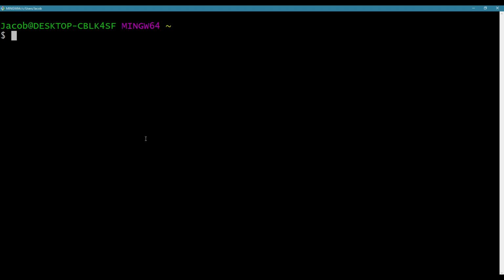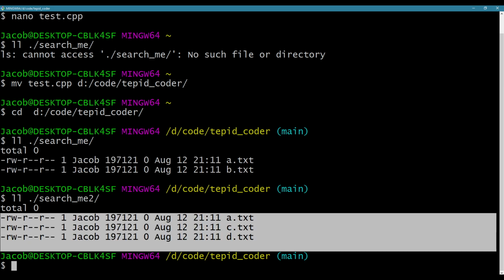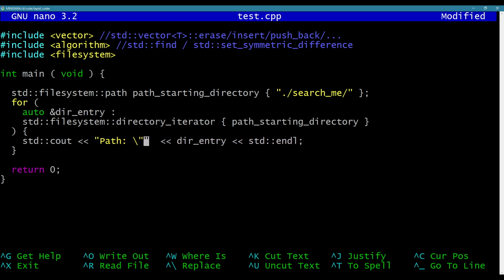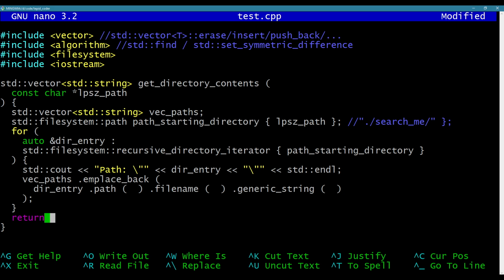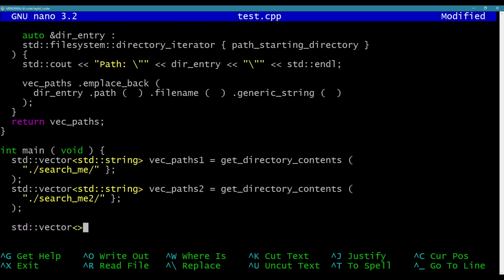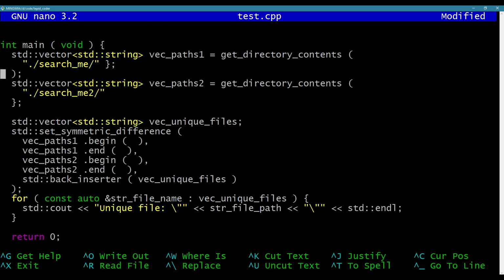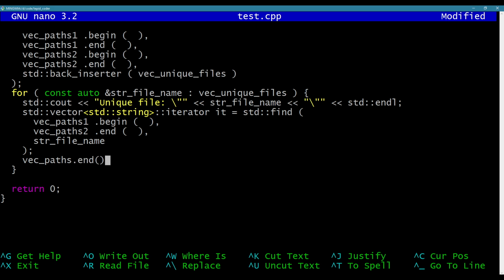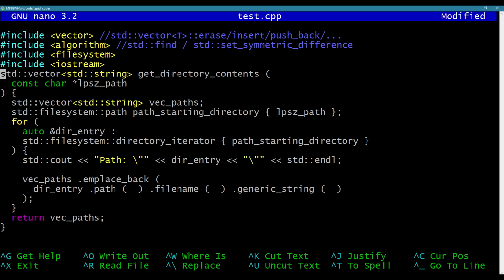C++ out-of-the-box features mini-seies (std::filesystem, std::set_symmetric_difference, & std::find)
This video is one of a short series I'll be making about C++ functions that come with the language right out of the box. This series won't be focusing on syntax or what's happening by the compiler/linker behind the scenes, but instead aims to show what quality of life functions & containers C++ has and how to use them. I don't have any particular order in mind, but I'm planning on showing how many of the functions in ‹algorithm› can actually be used in practical/concrete/non-theoretical ways to solve real problems.

In this video, in particular, I talk about std::set_symmetric_difference, std::find, and use std::filesystem to show how to compare the contents of two directories to figure out who's missing what.

I hope that you find this video enjoyable/helpful. If you have any comments, criticism, thoughts, or suggestions, please feel encouraged to post them.

Alright, have a wonderful day, everyone!